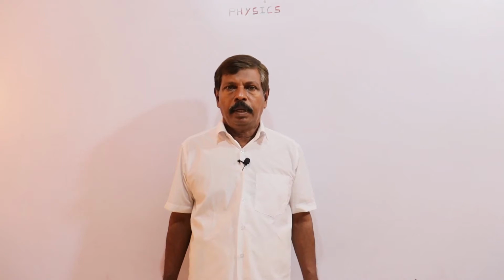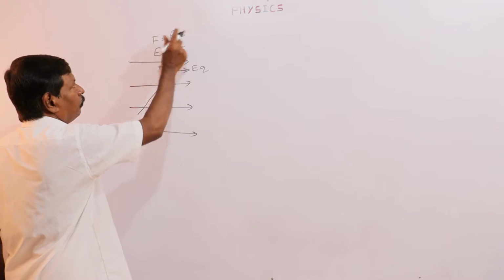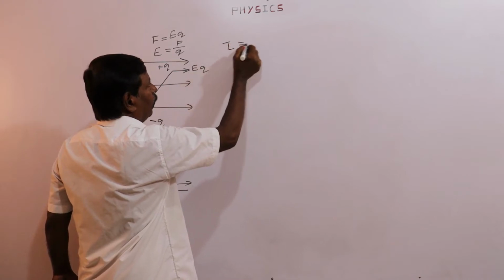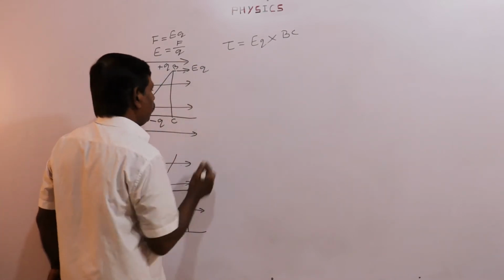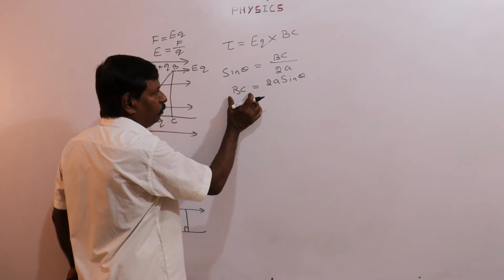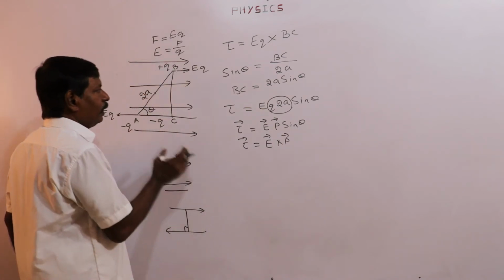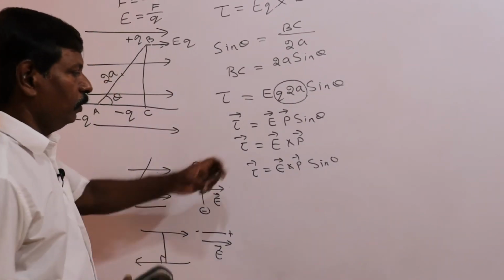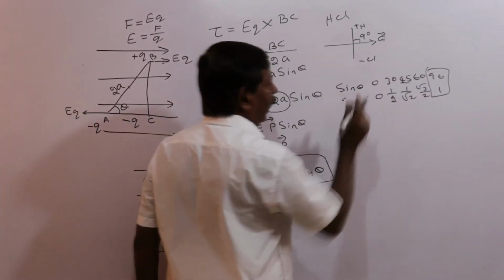DIPOLE - TORQUE EXPERIENCE || 12th PHYSICS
EASY WAY TO LEARN

In this viedo you can learn about various information about